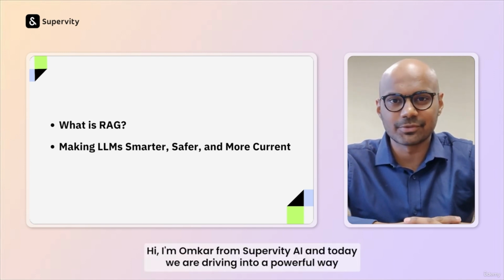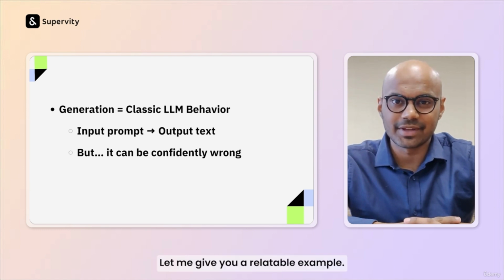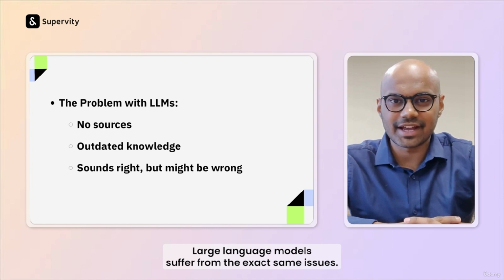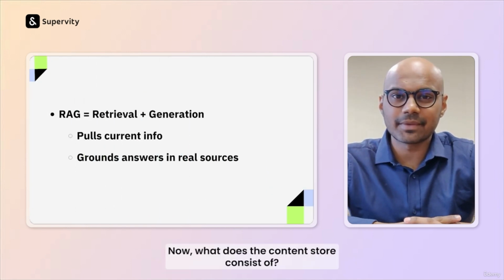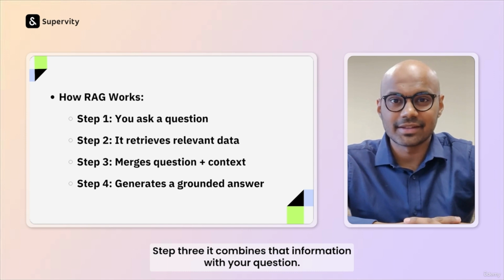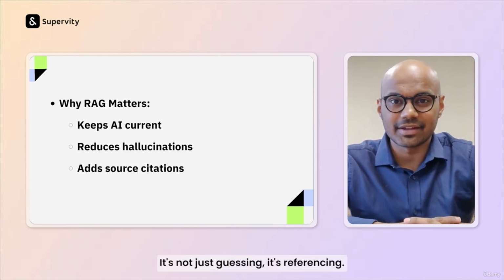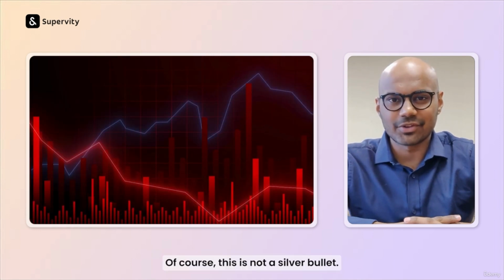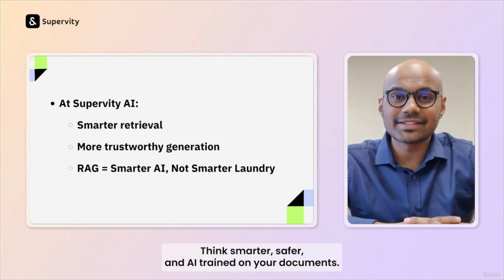What is RAG? Retrieval-Augmented Generation Explained in 4 Minutes (2026)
Why do Large Language Models confidently invent false facts, and how can we ground them in real-time, verified data? The answer is RAG (Retrieval-Augmented Generation).

In this clear 4-minute tutorial, Omar from Supervity AI explains how RAG bridges the gap between static LLM training data and your private company documents, eliminating hallucinations and enabling traceable citations.

⏱️ Timestamps / Chapters:
00:00 - Introduction: Why Large Language Models Are Confidently Wrong
00:45 - The Space Nerd Mistake: The Story of Jupiter vs. Saturn's Moons
01:15 - The Two Fatal Flaws of LLMs: Outdated Data & No Traceable Sources
01:45 - What is RAG? (Retrieval-Augmented Generation Explained)
02:00 - The Content Store: Vector Databases & Private Documents
02:15 - The 4-Step RAG Process: From User Query to Grounded Response
02:40 - Benefit 1: No Expensive Model Retraining Required
02:55 - Benefit 2: Traceable Citations & Verifiable Sources
03:05 - Benefit 3: Stopping Hallucinations & Teaching AI to Say "I Don't Know"
03:35 - Limitations: The "Garbage In, Garbage Out" Retrieval Bottleneck
03:55 - Summary & Next Steps: Moving from Standard RAG to Agentic RAG!

🎬 Complete RAG & Enterprise AI Series:
• Part 1: What is RAG & Stopping Hallucinations (You are here)